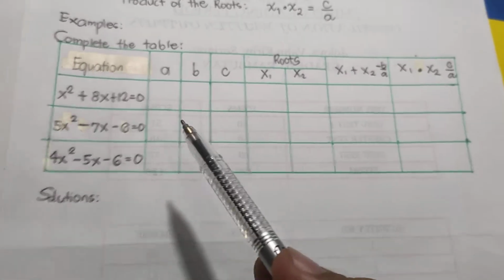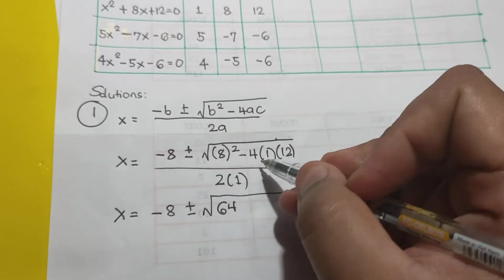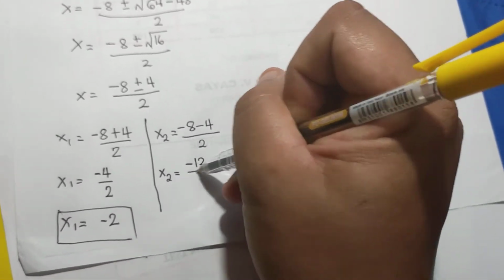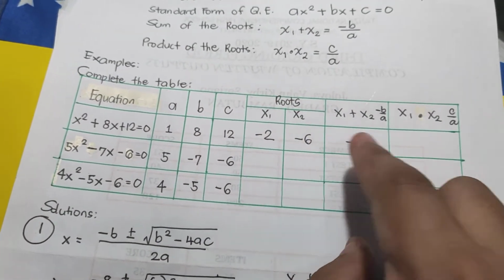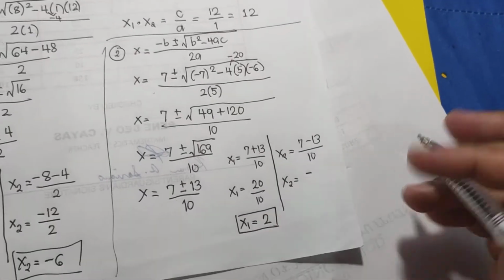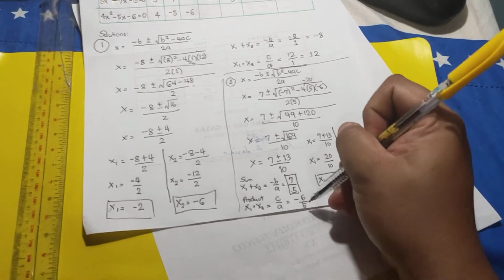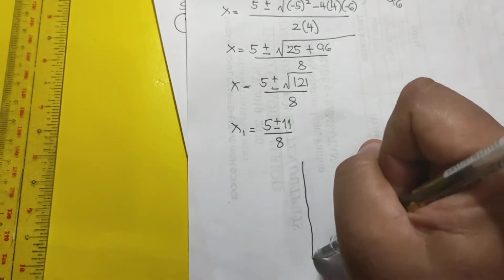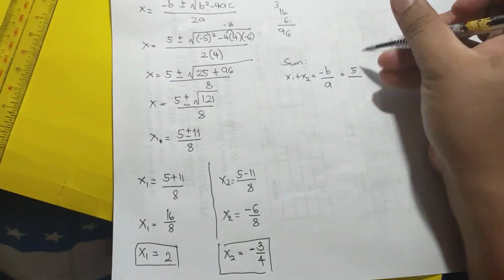Discriminant and the Nature of the Roots of QE Week 4